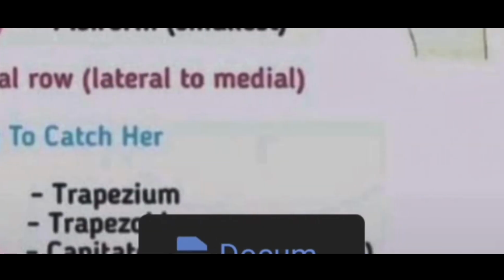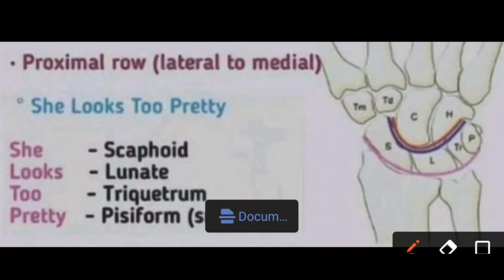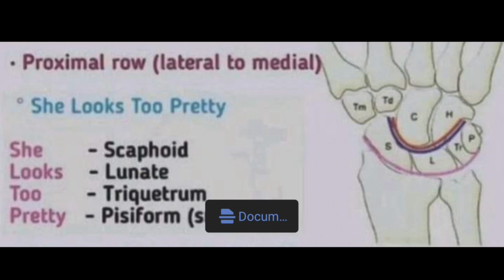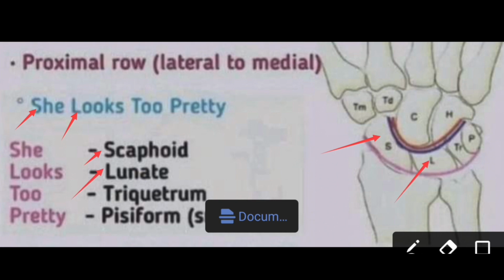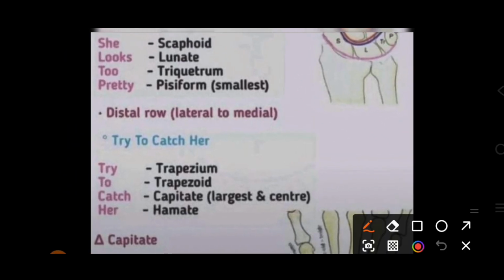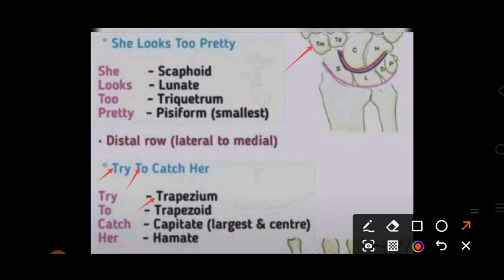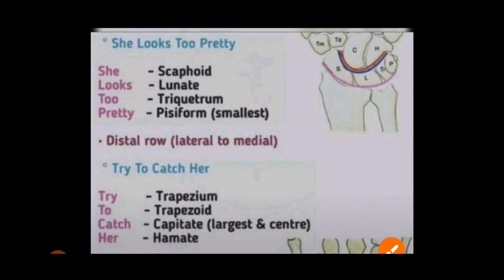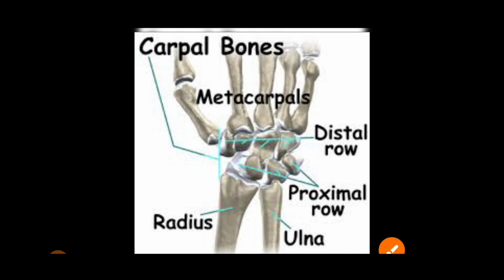carpal bone | mnemonic | 3d anatomy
in this video i have talked on carpal bones , it's 3d anatomy and also told mnemonic for memorizing the carpal bones